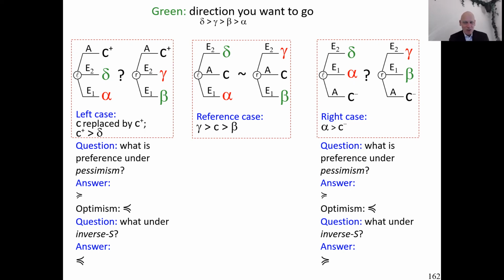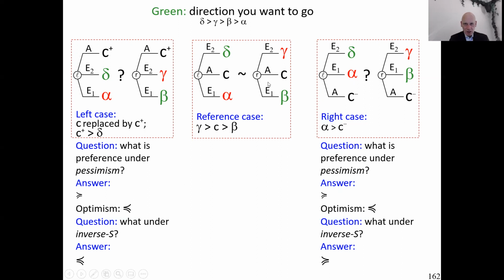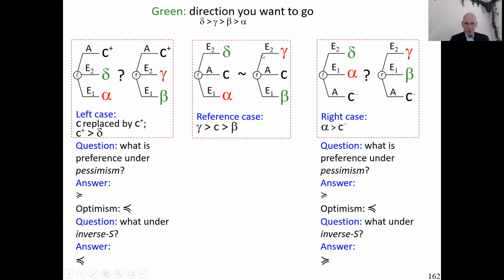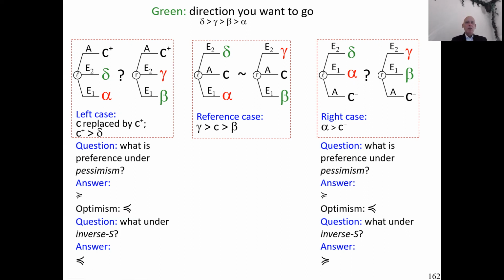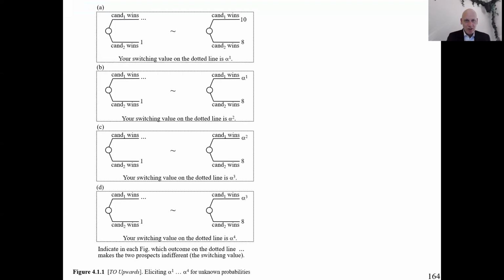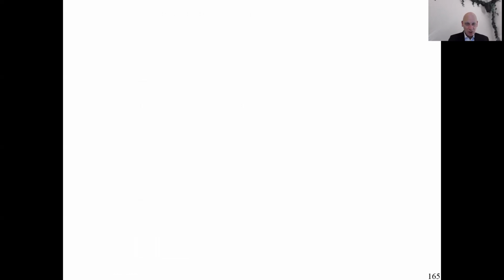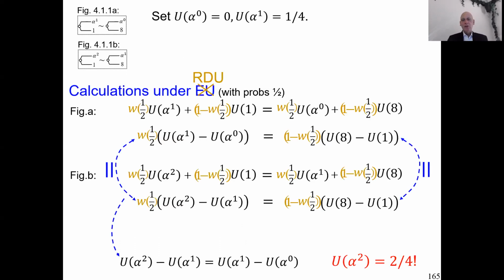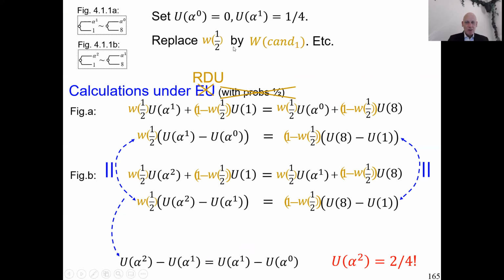7.03 slides 162-166 Sec.10.4-10.5 Measuring Weighting Funcions 10mins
Naturally extending from risk to ambiguity: tests of properties through violations of sure-thing principle, and measurements using our experiment